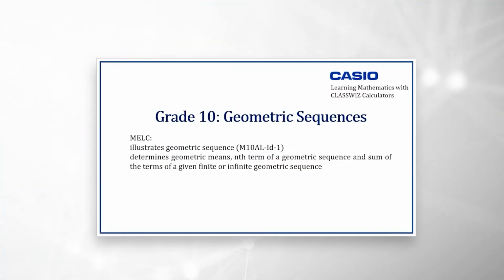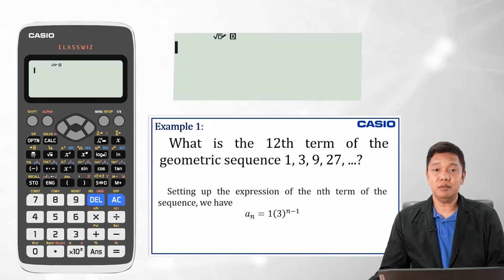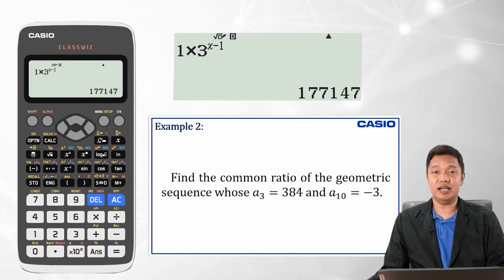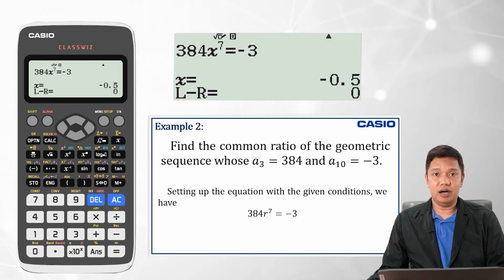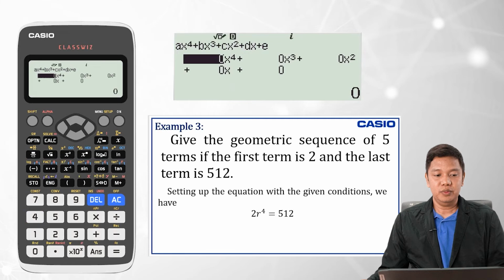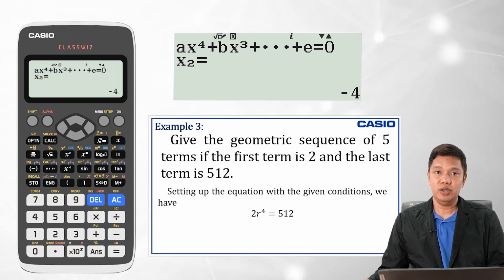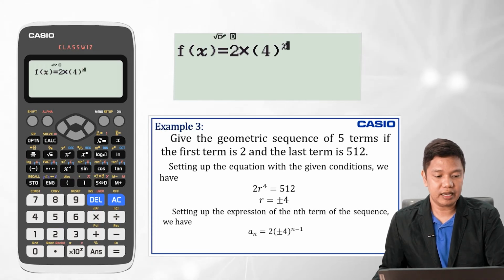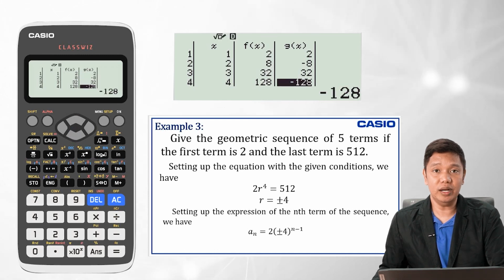Casio Classwiz: Grade 10: "Geometric Sequences"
Join Mr. Reynaldo Torres Jr. as he explores geometric sequences with Casio Classwiz!